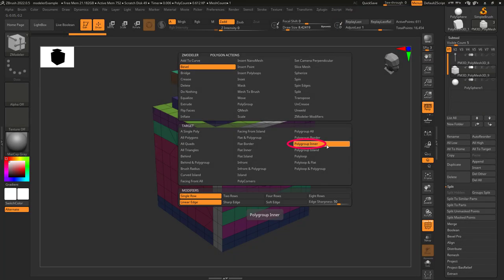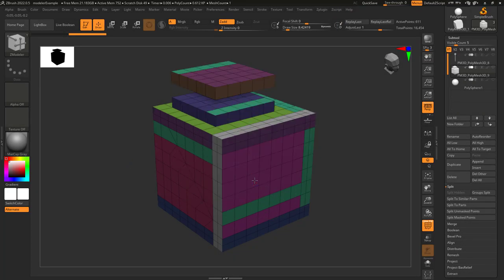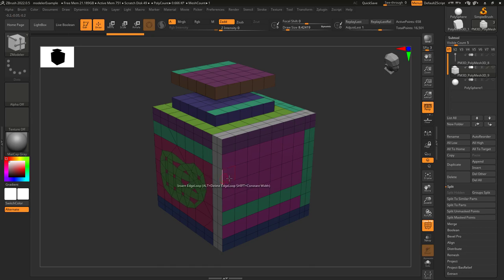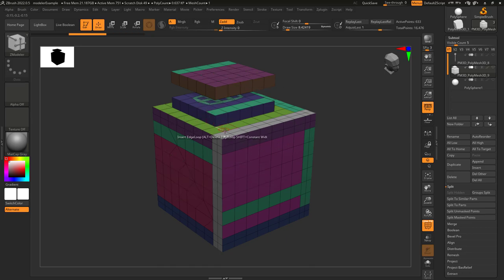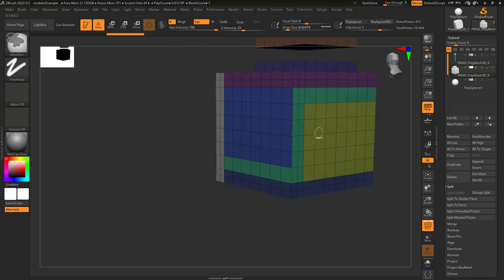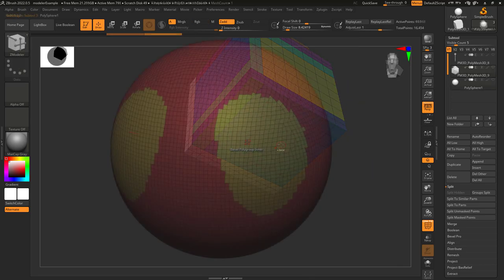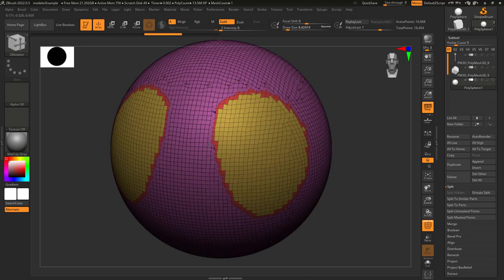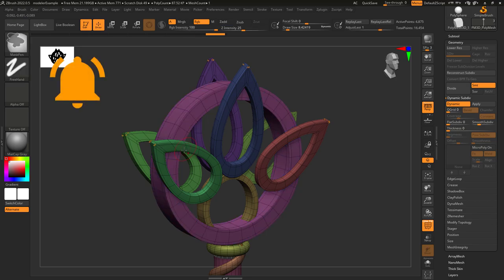ZBrush - ZModeler Target (Polygroup-Inner)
This is the twin counterpart to the "Polygroup-Border" target - Here's how it works in 30 seconds-!!